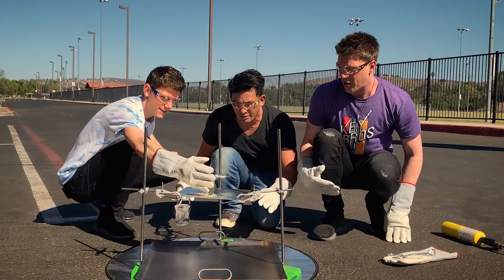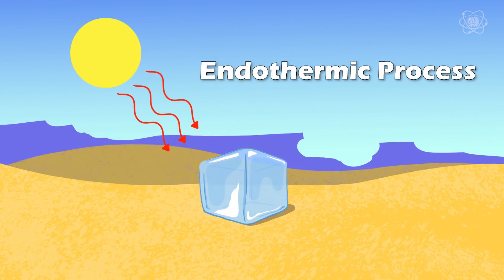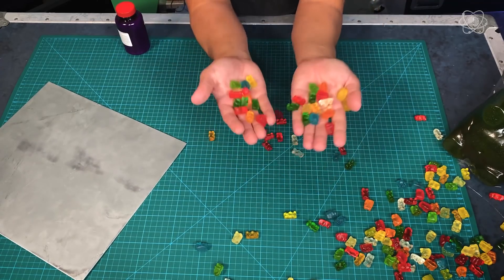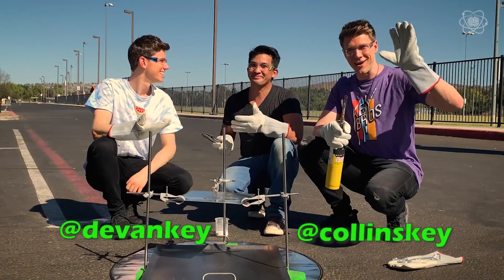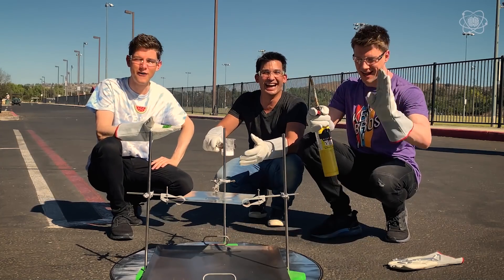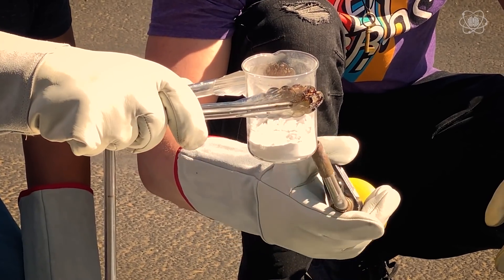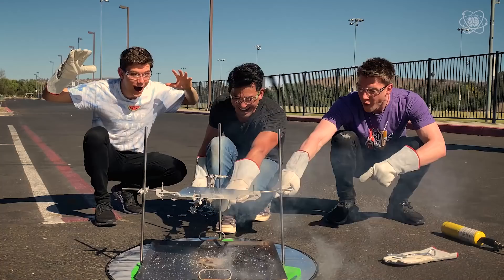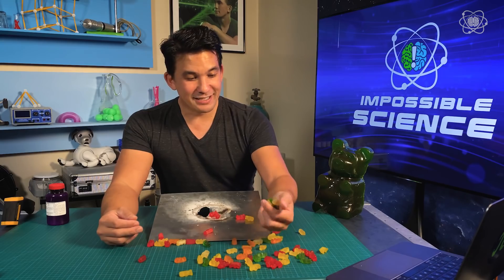Gummy Bears Can Cut Through Metal?! | Impossible Science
With help from the Key brothers, we’re attempting to get gummy bears to cut through a solid object! In this episode of Impossible Science At Home, Jason Latimer is joined by Collins Key & Devan Key to find out about gummy bear chemistry!